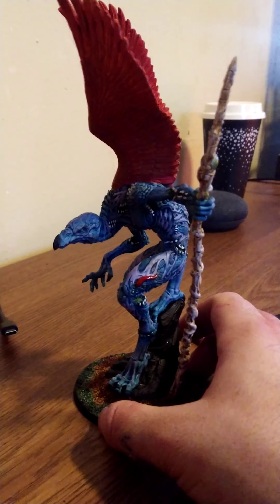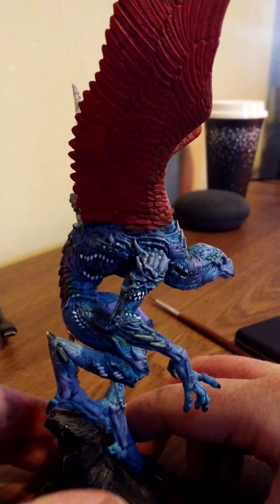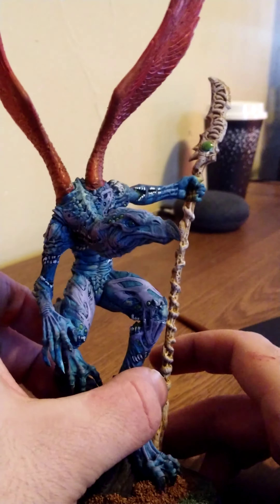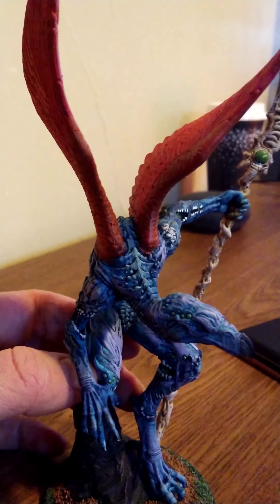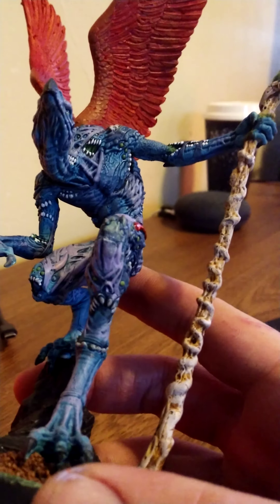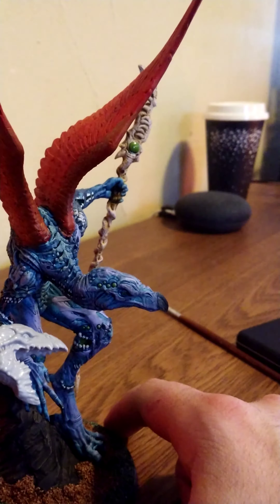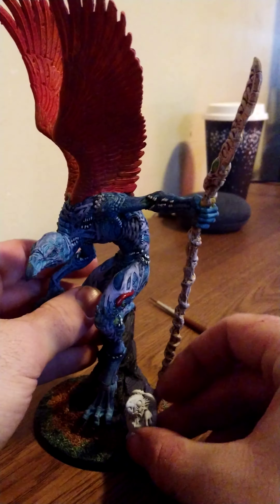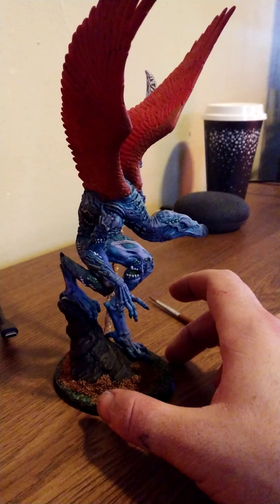40K painting: Vulture Demon, a grotesque off-brand Greater Daemon of Tzeentch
Mostly finished Creature Caster Vulture Demon that is totally not a Lord of Change.  I'm happy with how it's shaping up.

Now I need to pull out my other Daemons of Tzeentch and do some clean-up.